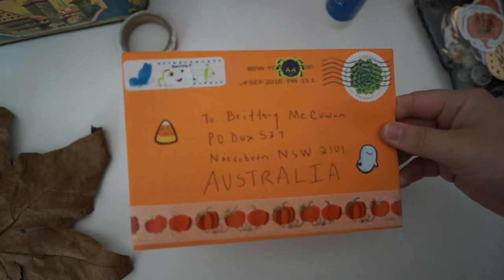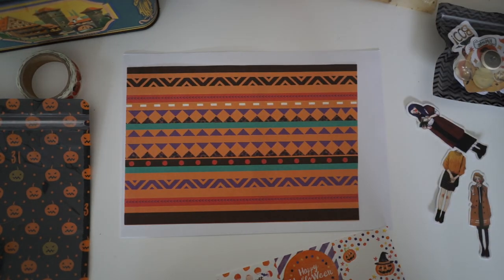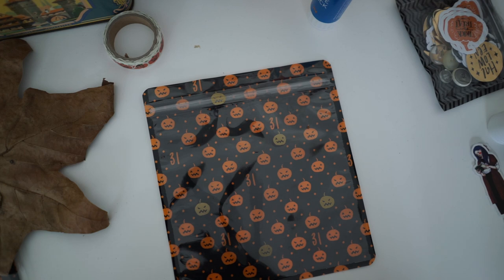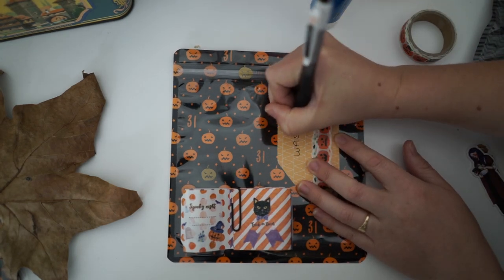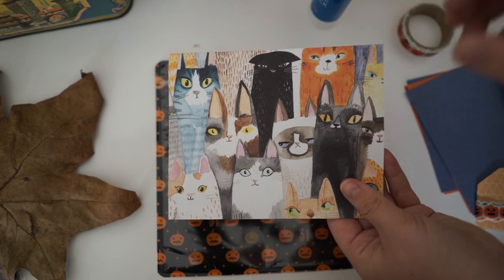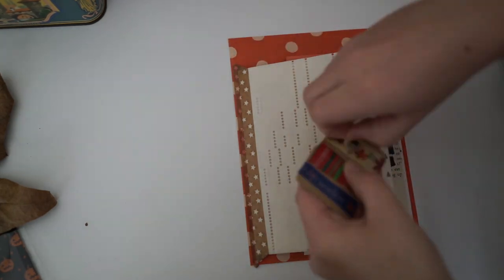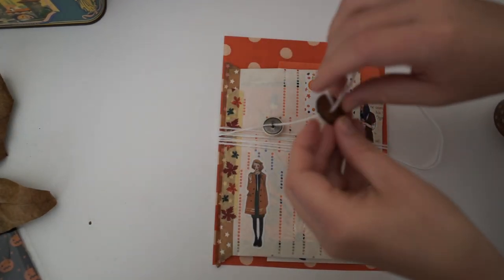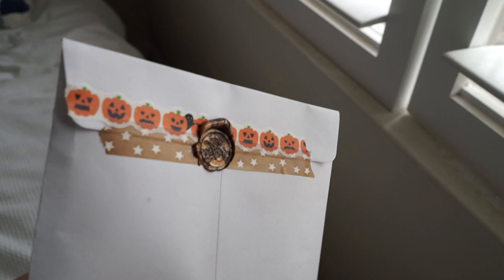How To Make A Halloween / Autumn Themed Penpal Letter 2018